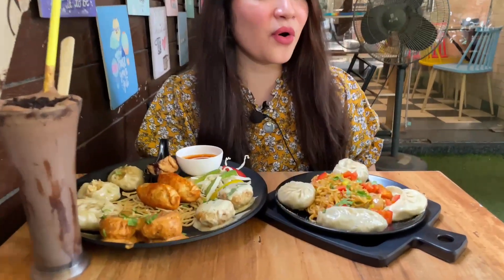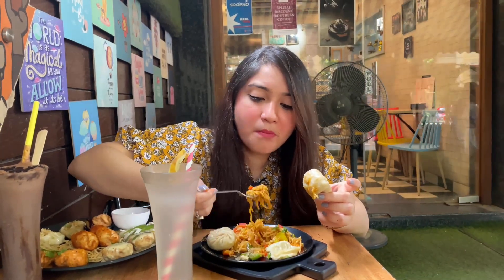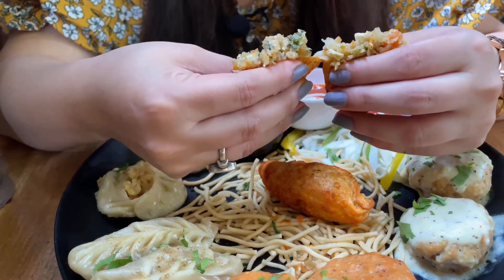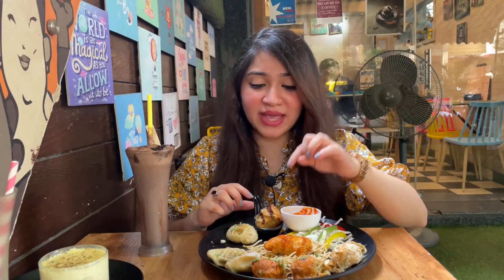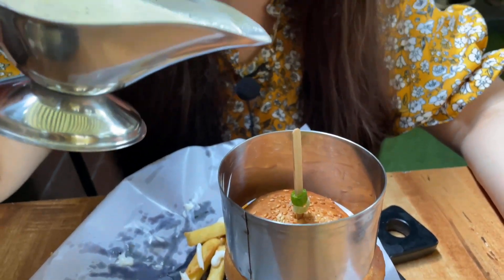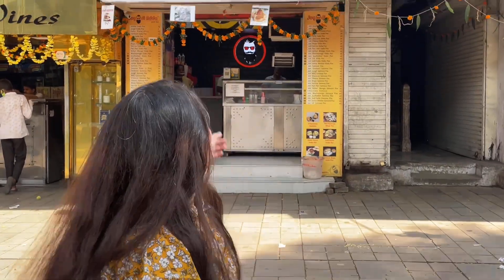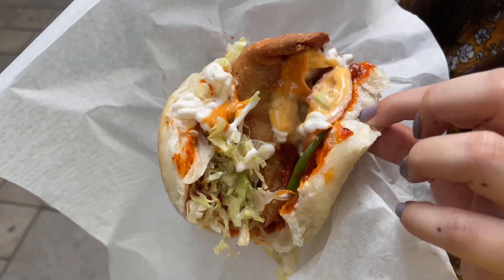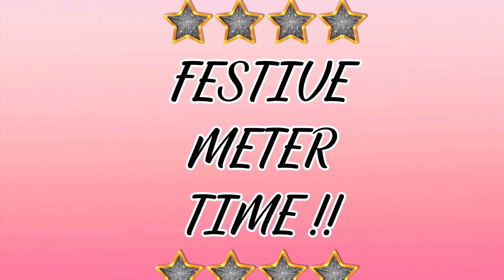Messy Adda | Jugaadi Adda | Restaurants In Mumbai | Food Vlogs India | Restaurant Vlog | Indian Food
Whatever is shown in the video is my personal experience and what I see,eat and I feel right about the place. Nothing shown in the video is conclusive. Experience of a place could differ from person to person depending upon their personal choice and taste !!

Welcome to Festive Forever !! So today we are gonna visit Messy Adda and Jugaadi Adda which is located in Matunga !! Messy Adda serves some delicious varieties of Momos and Maggi whereas has Jugaadi Adda is famous for its many types of vada pav !! Both the places serves some amazing food at reasonable price !! I hope you enjoy this vlog as well as the food!! Rest of the details that you might need is mentioned in the vlog itself other than that if you want any other details or any suggestions, you can leave it in the comment section below !! I will definitely get back to you and help you out !! Enjoy !!

Place :- Messy Adda

Address:- Plot 541, Ground Floor, Noor Mahal, Kings Circle, Matunga East, Mumbai

Food That I Ordered:-

1. Maggi Combo, Rs. 199/-, Festive Ratings:- 8/10

2. Messy Momos Platter, Price:- Rs. 279/-, Festive Ratings:- 8.2/10

3. Brownie Shake, Price:- Rs. 199/-, Festive Ratings:- 8/10

4. Cuppa Maggi, Price:- Rs. 129/-, Festive Ratings:- 7.5/10

5. Messy Burger, Price:- Rs.249/-, Festive Ratings:- 9/10

Place :- Jugaadi Adda

Address:- Kings Circle, Maneklal Mansion, Dr. Baba Saheb Ambedkar Road, Matunga Mumbai

1. VIP Vada Pav, Price:- Rs. 35/- Festive Ratings:- 7.8/10

2. Indi Italia Samosa Pav, Price:- Rs.40/- Festive Ratings:- 8.5/10

3. God Father Bhajiya Pav, Price:- Rs. 40/- Festive Ratings:- 8/10

4. Chocolate Samosa Pav, Price:- Rs. 35/- Festive Ratings:- 7/10

Hi I am Tejaswi Ghag, i am lawyer by profession and I love cooking and exploring and eating at various different places. I really appreciate your support.